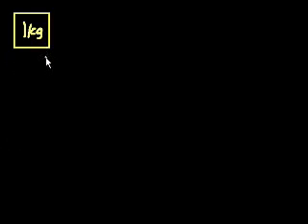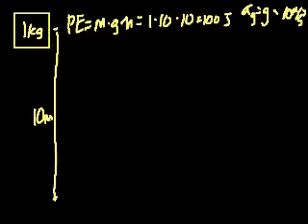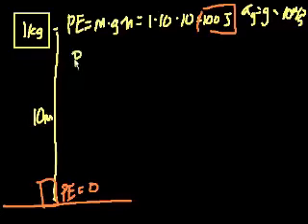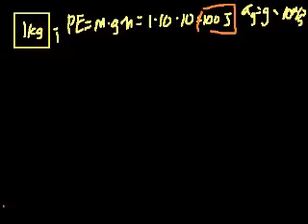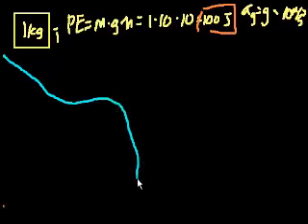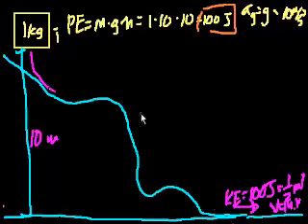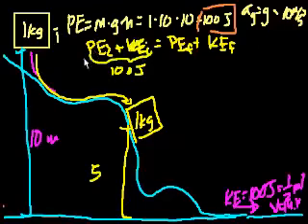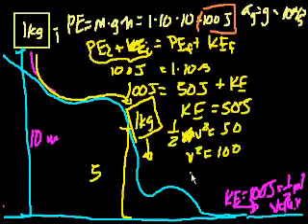Physics Work and energy - Conservation of energy